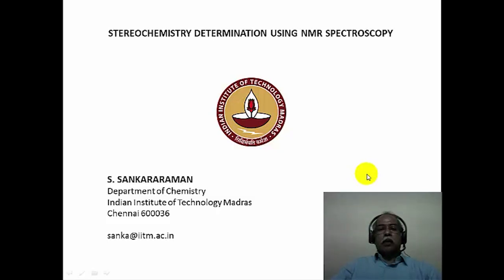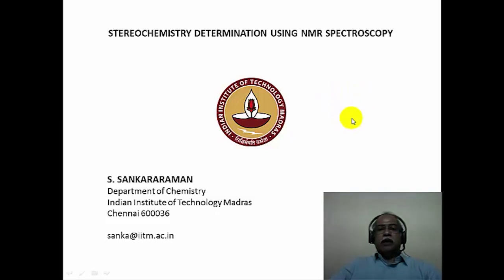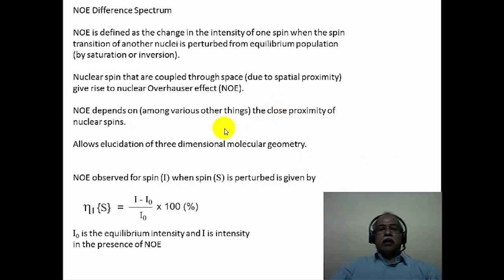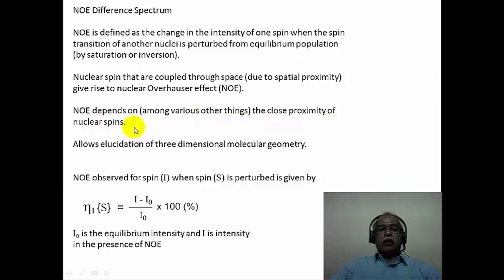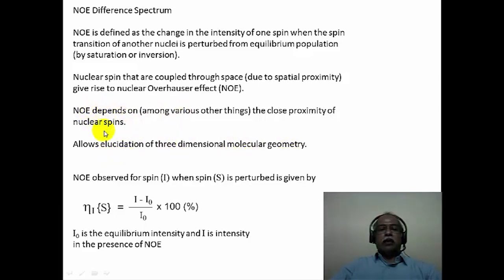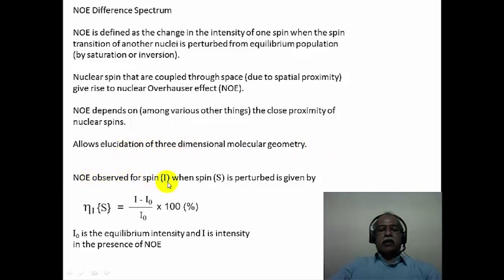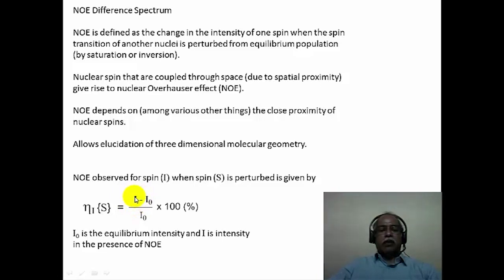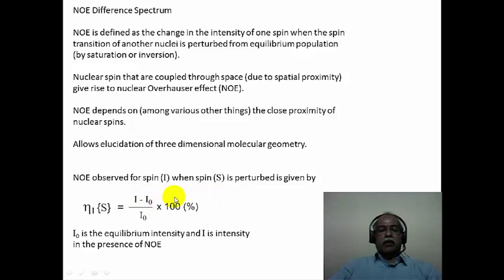Application of Spectroscopic Methods in Molecular Structure Determination : Module 12